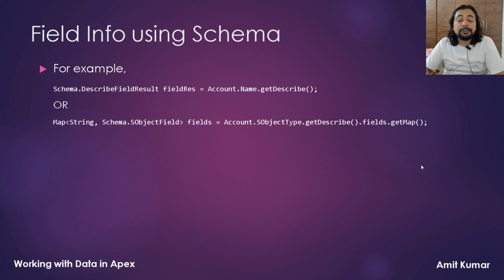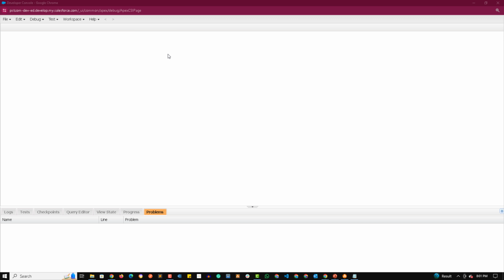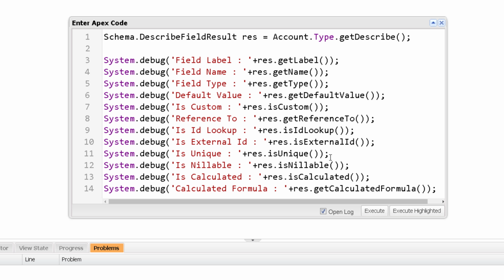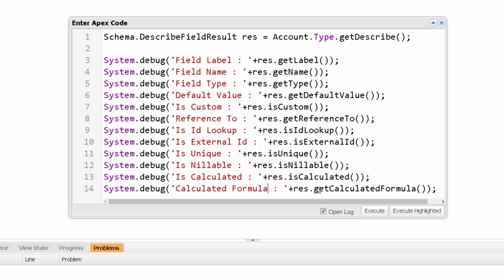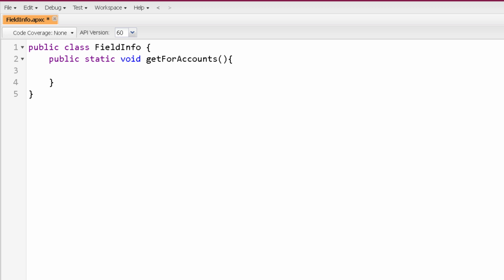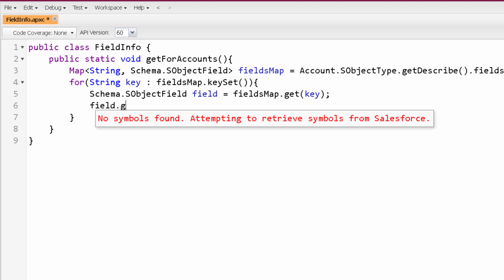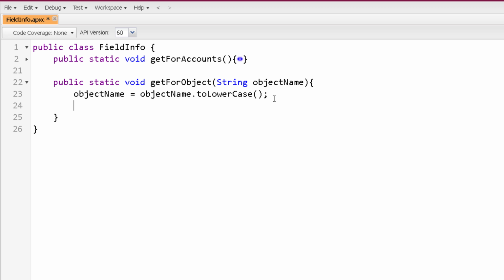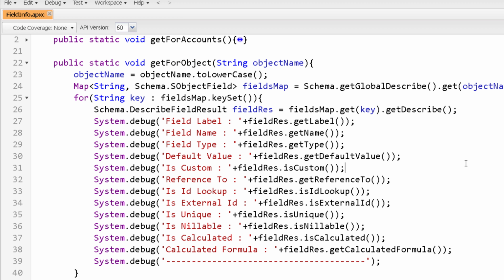Field Info using Schema - Working with Data in Apex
This video explains how to get metadata about objects using the schema namespace.
Topics covered in this video are -
1. Common methods of SObjectType class
2. Creating SObject variable using Record Id
3. ChildRelationship Class & its Methods
4. Getting child relationships of an SObject
5. RecordTypeInfo Class & its Methods
6. Getting Record types of an SObject
7. Getting all SObjects of an Org
8. Creating SObjectType Dynamically
6. SF Admin - Configuration & Setup
7. SF Admin - Object Manager & Lightning App Builder
8. Working with Data in Apex

5. Apex Programming Level-5 (Part 1)
6. Apex Programming Level-5 (Part 2)
7.
8. Working with Data in Apex - Part 1

or